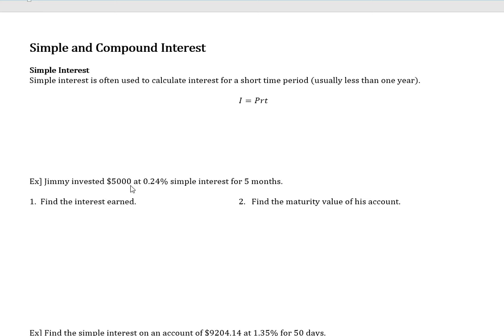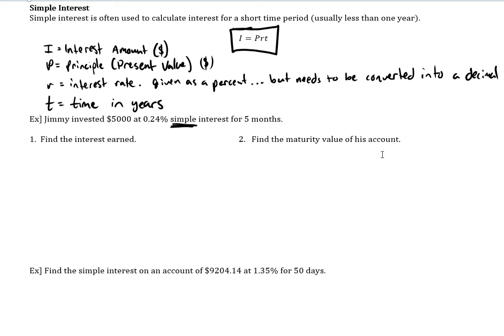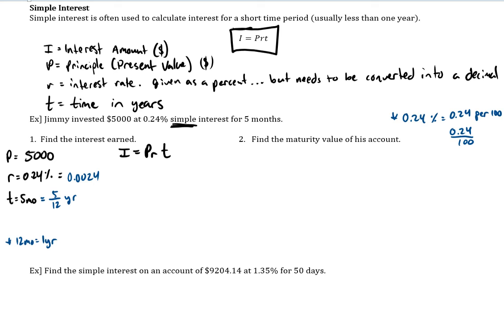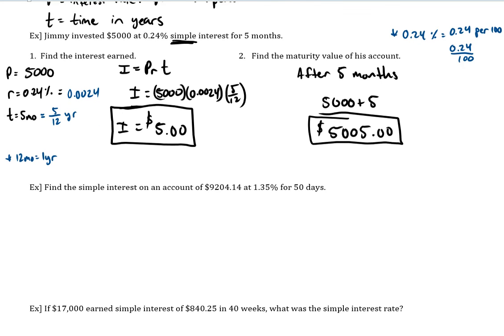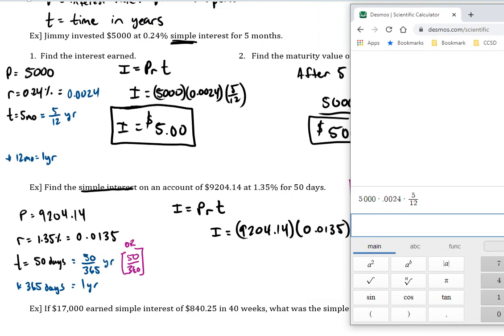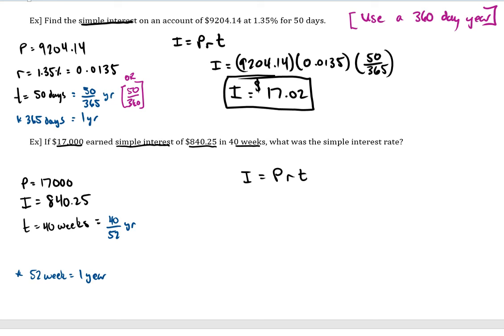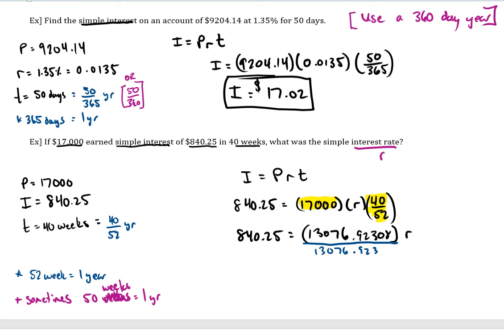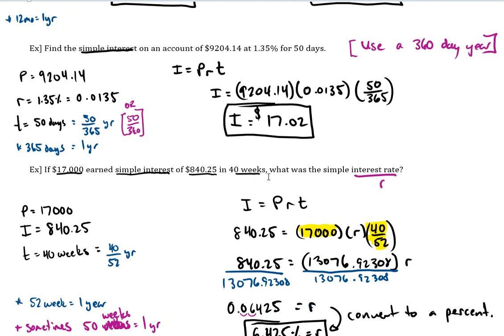Compound and Simple Interest 1 Simple Interest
We do a few example problems on simple interest.